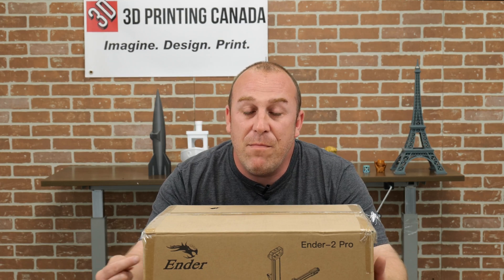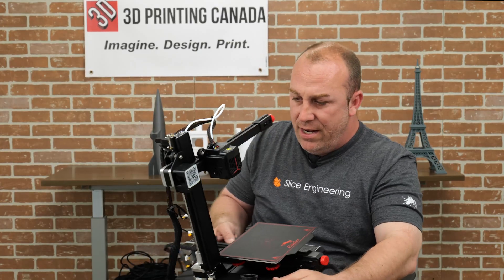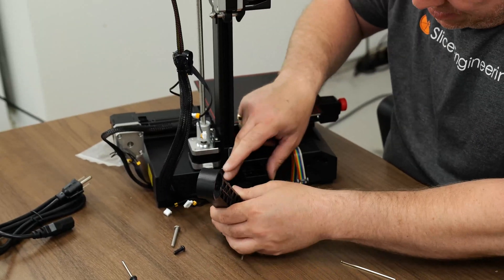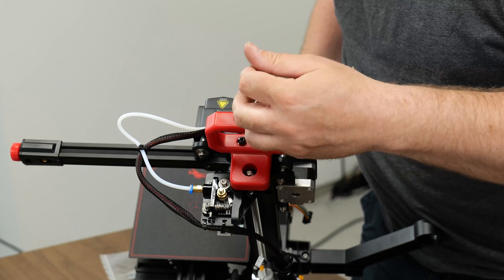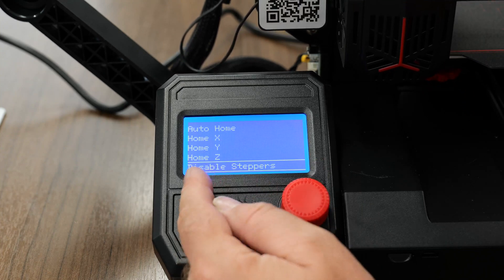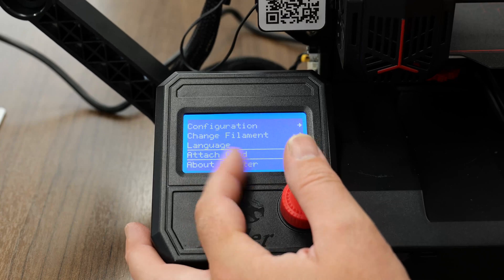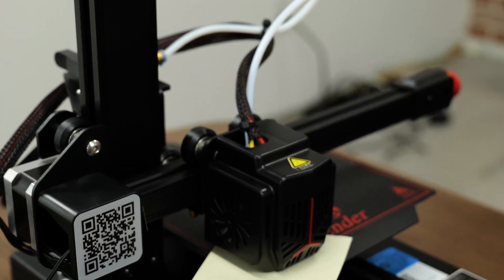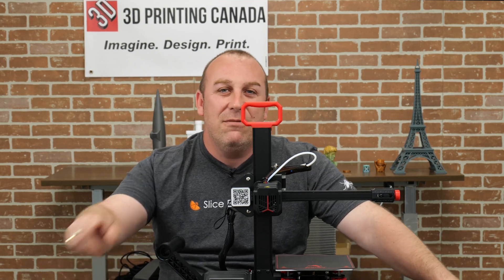ENDER 2 PRO UNBOX, BUILD AND TEST PRINTS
PJ is back to unbox the the Ender 2 Pro

Get your Ender 2 Pro here

Our Address:
36 Ditton Dr., Unit #3
Hamilton, Ontario
L8W 0A9